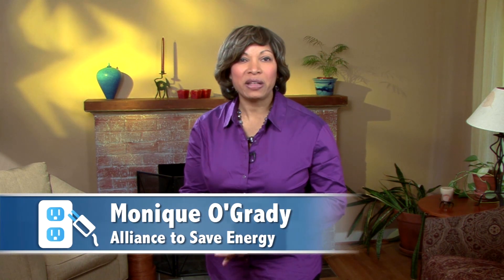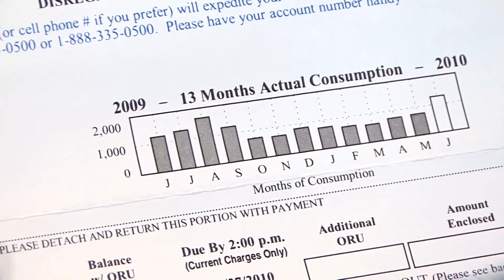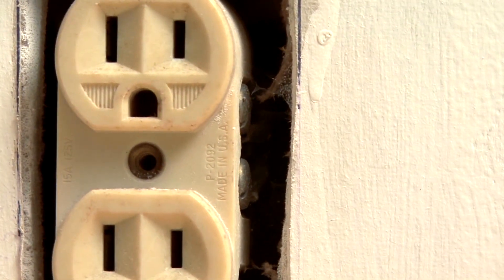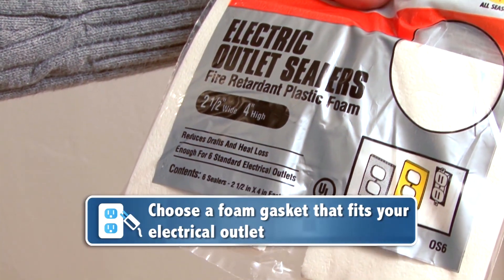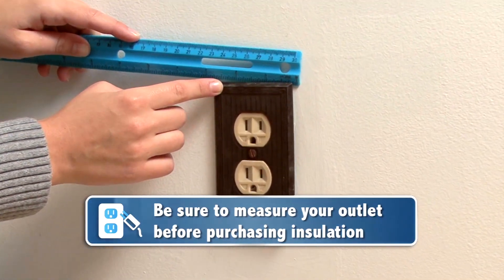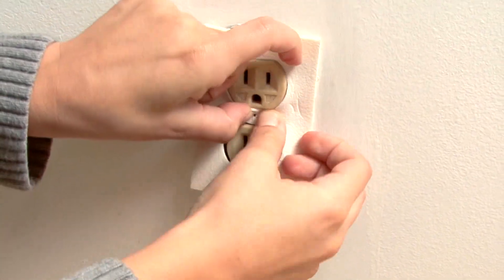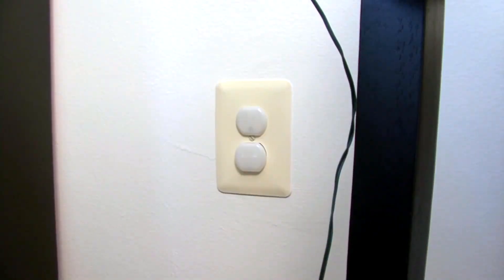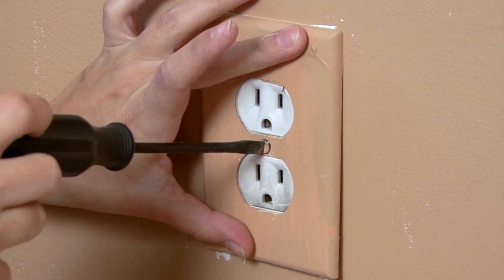Home Energy Efficiency: Sealing Your Outlets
The Alliance to Save Energy presents information about how energy efficiency can help you save energy and money at home.

In this segment, learn about how to seal your outlets to prevent heat loss.